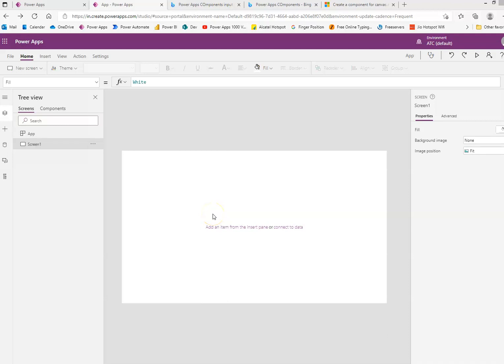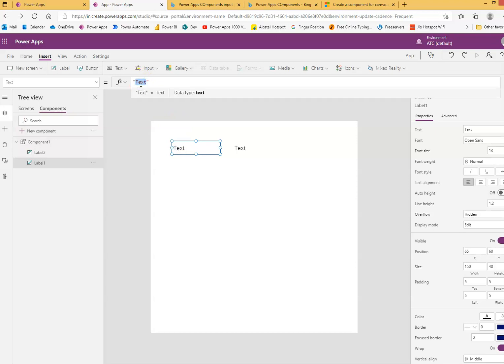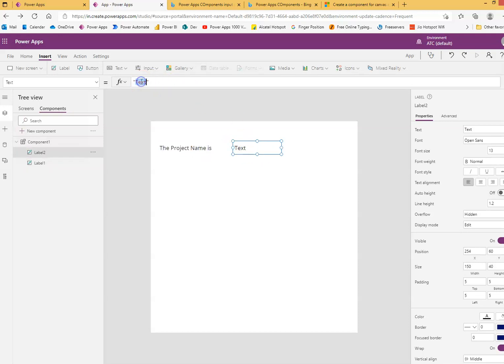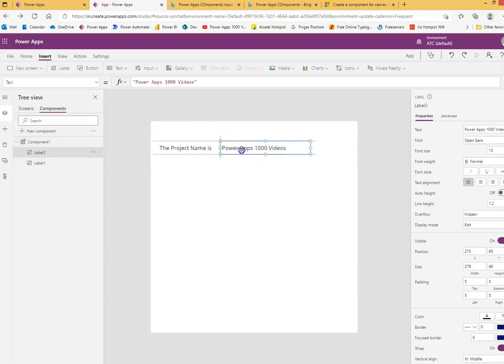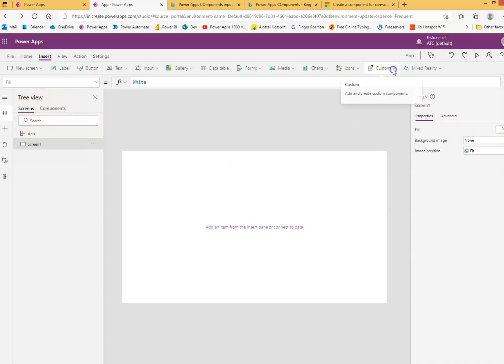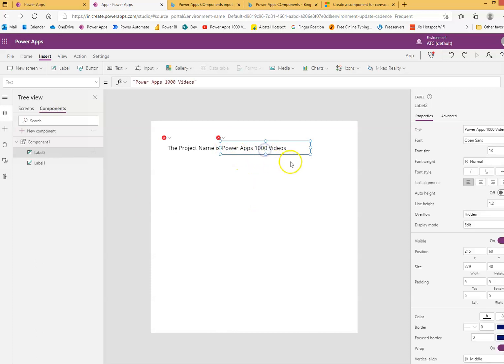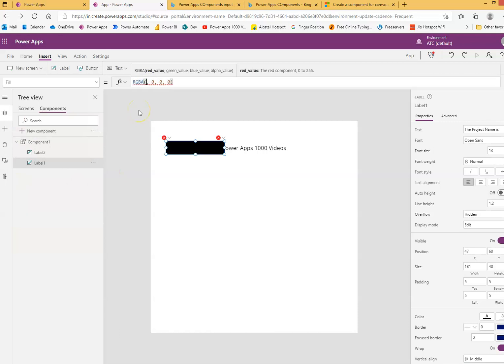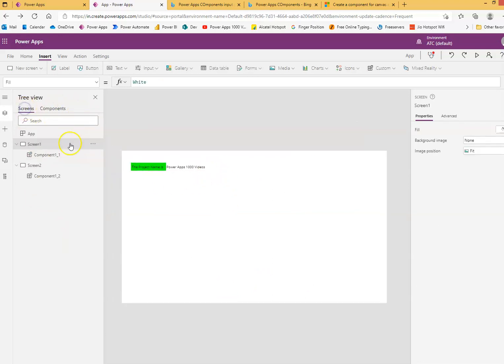Lesson43 - Custom Component - Power Apps 1000 Videos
Description - This Video Covers Custom Component